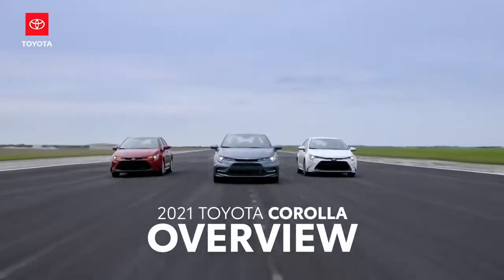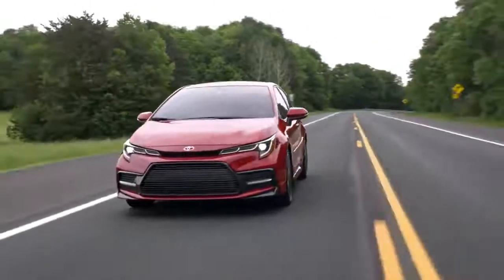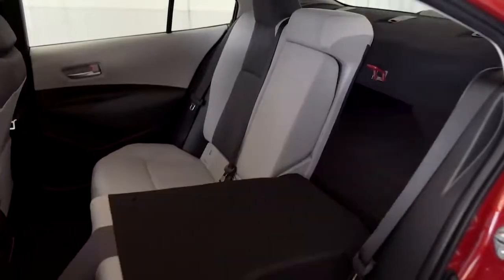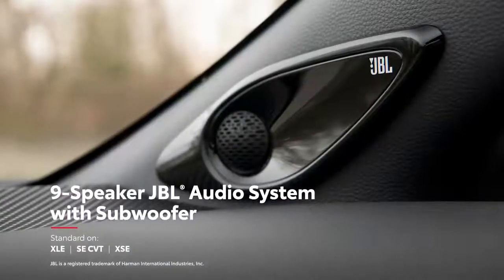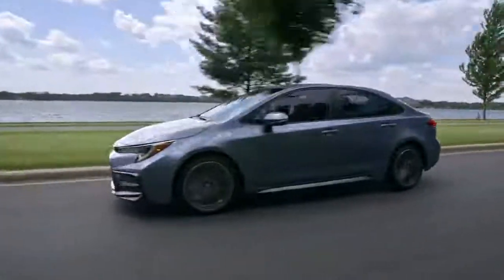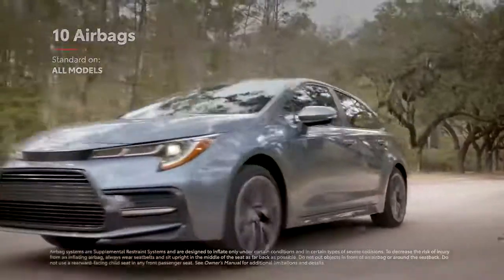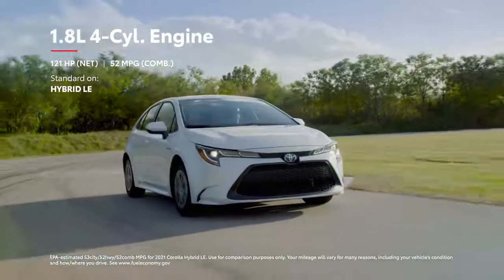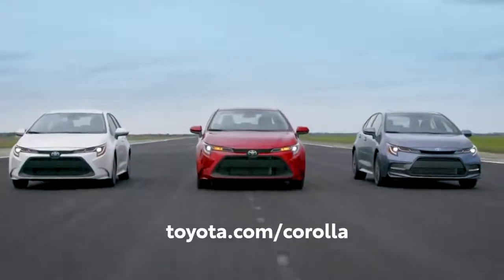2022 Corolla gets under the skin....please buy this